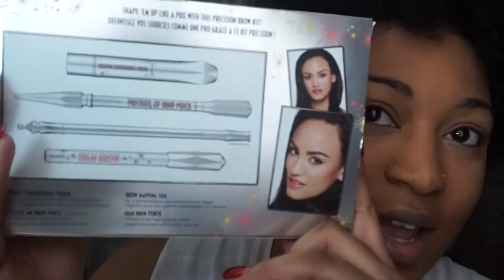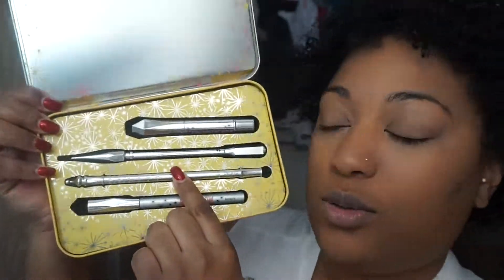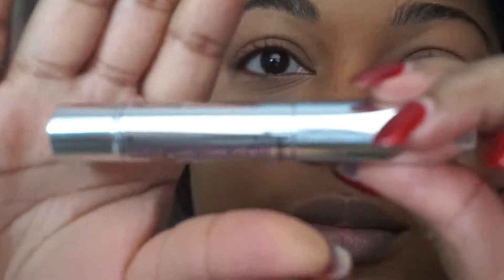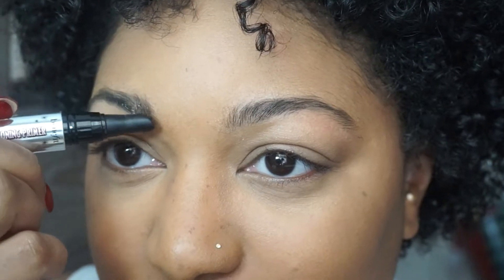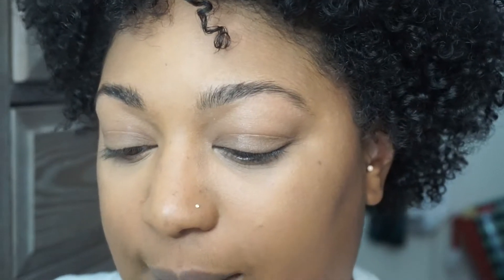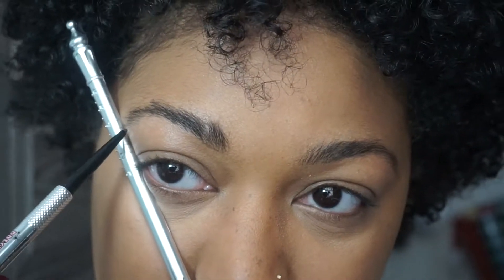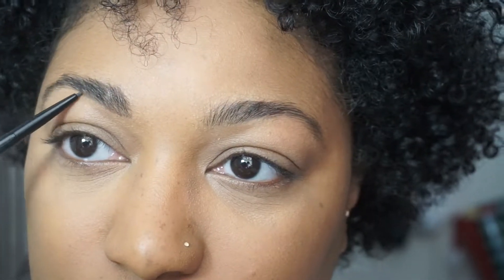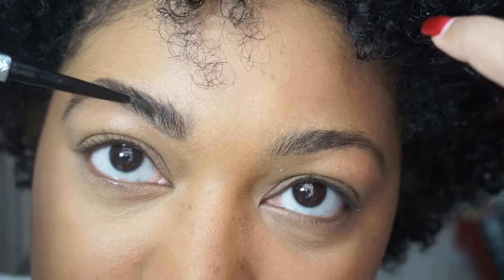Benefit: Defined & Refined Brows |First Impression +Demo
Hey Hey! I decided to record myself playing with my new "toy." I'll be showing you the Benefit Defined & Refined Brow Kit. This set comes with a brow pencil, brow primer, brow mapping tool, and a highlighting pencil.

If you would like to pick up your own Benefit Eyebrow Kit